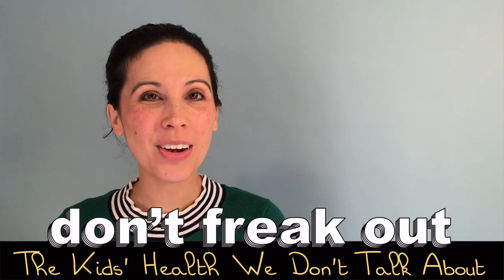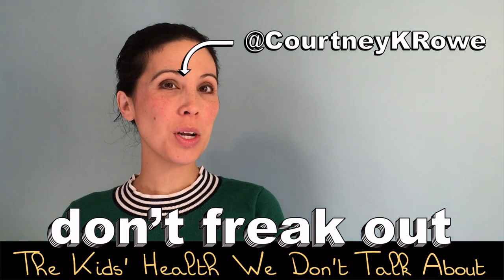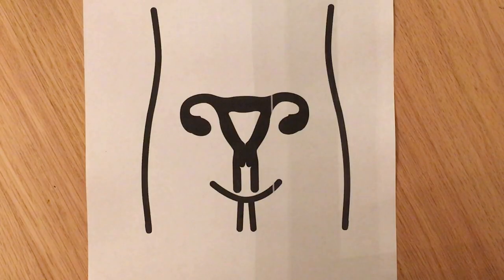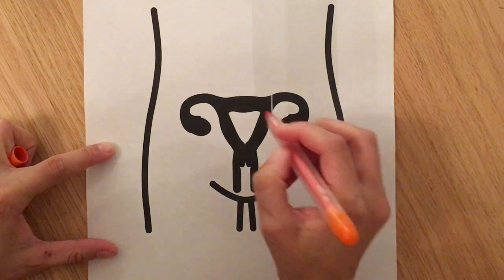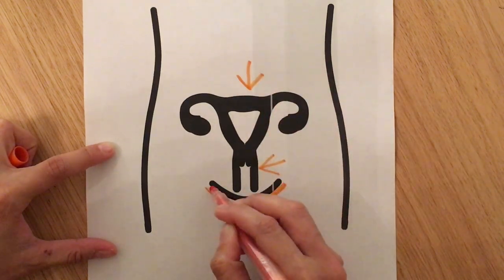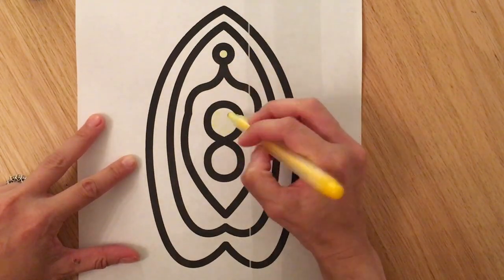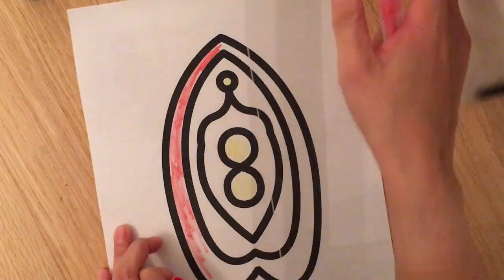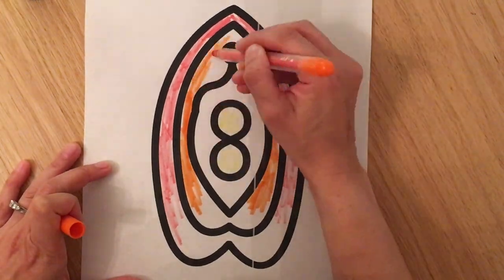Don't Freak Out About Labial Adhesions | Connecticut Children's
Courtney Rowe, MD, a urologist at Connecticut Children’s, discusses labial adhesions, a condition that affects about 2 percent of girls, most commonly between the ages of three months and 6 years old.